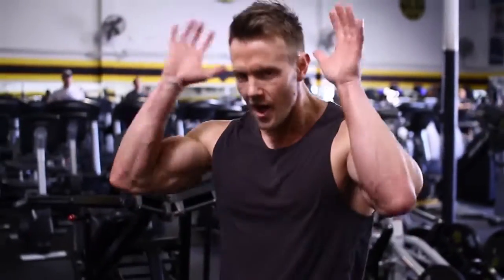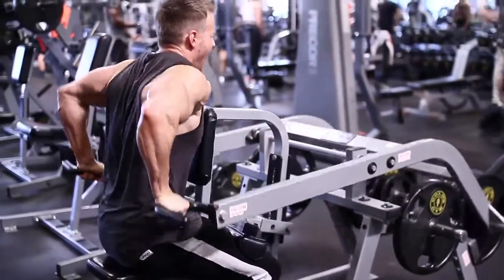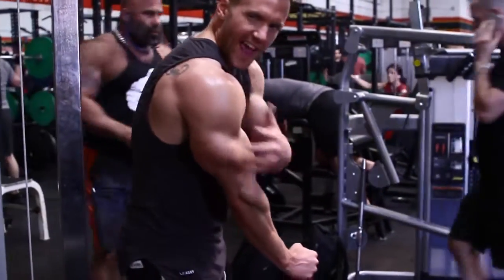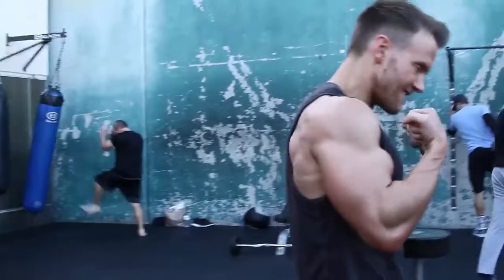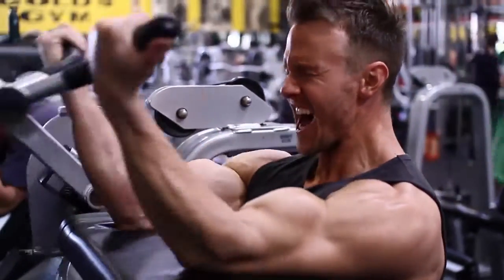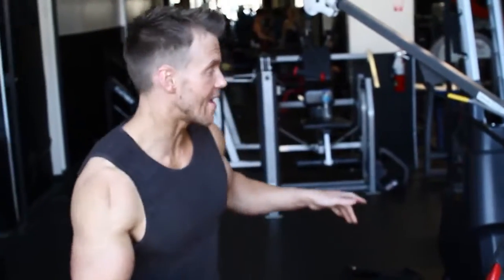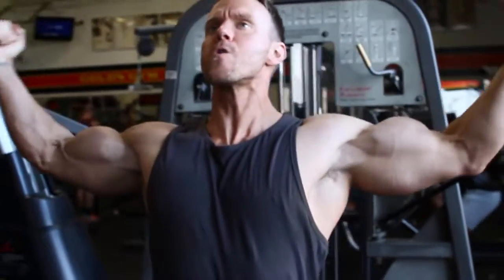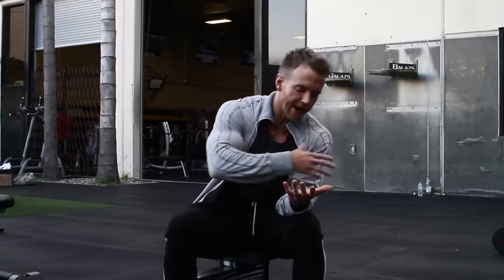Training Triceps & Biceps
Rob Riches | Ep. 1